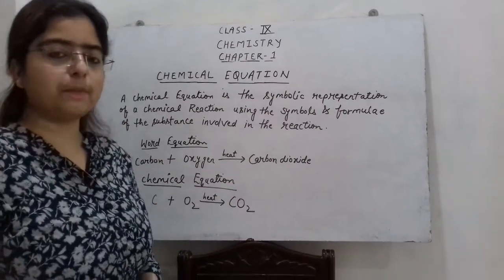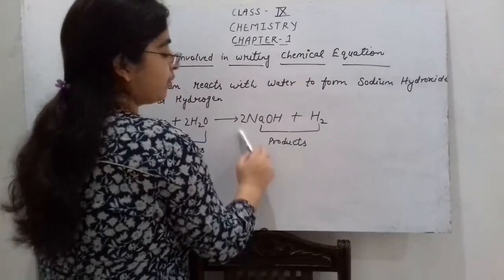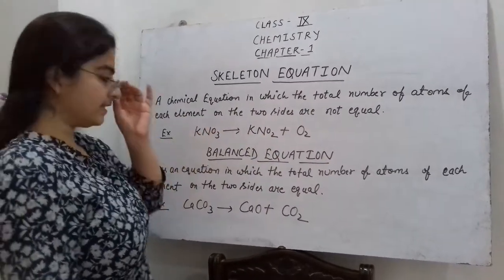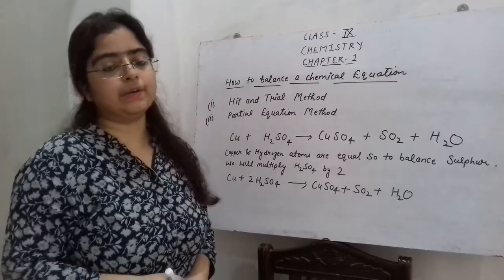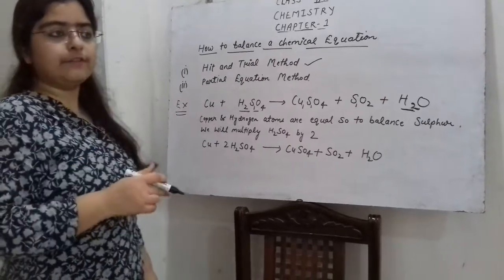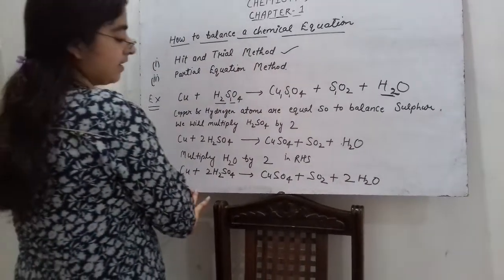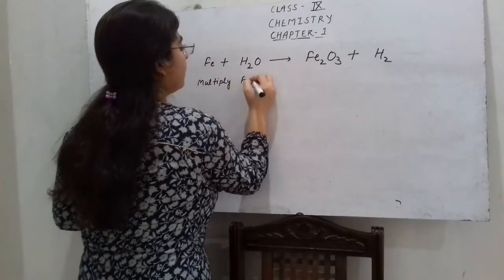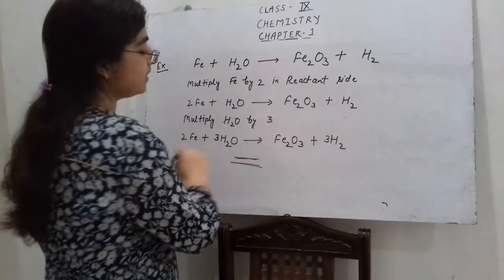Chemistry class - 9 chapter 1 video 6